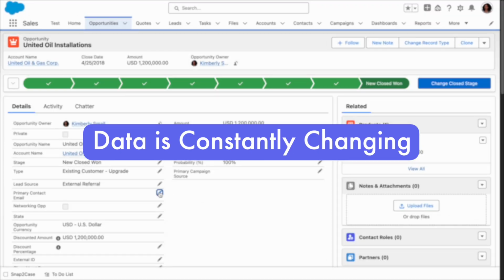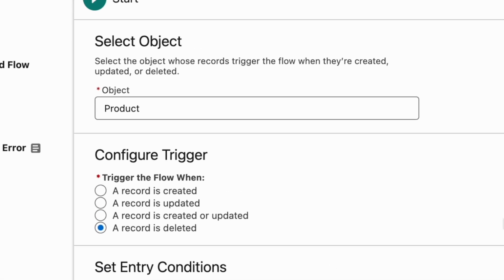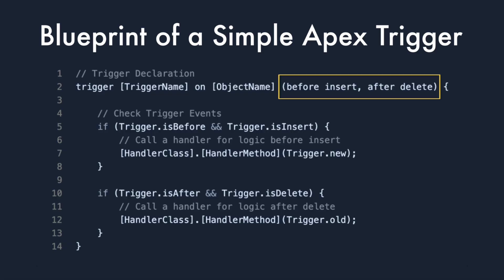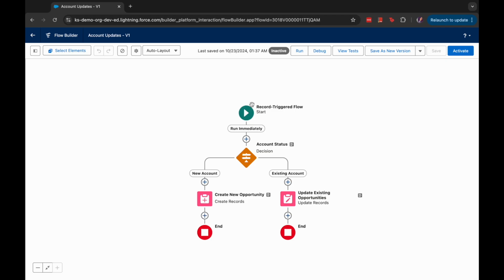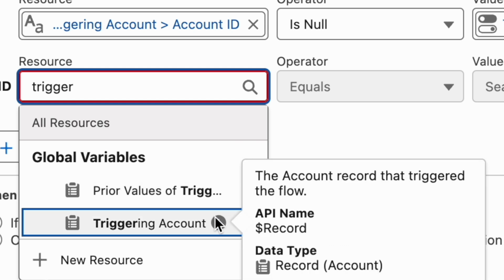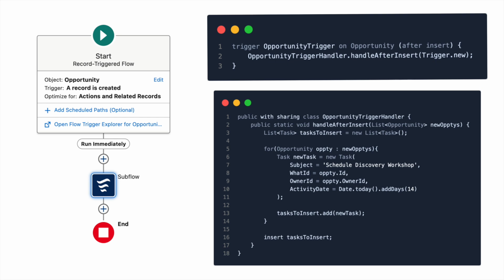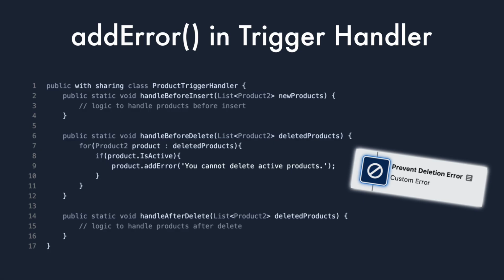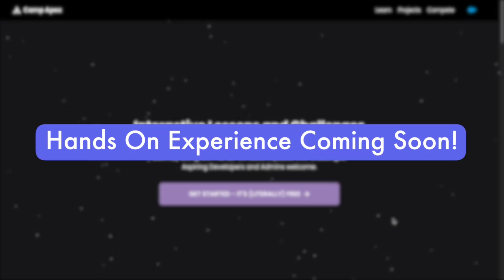Flow into Apex: TRIGGER your Coding Powers in Salesforce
Flows can trigger your coding powers in Salesforce. Learn how record-triggered flows are related to Apex Triggers.

Chapters
00:00 Intro
00:27 Understanding Triggered Automation
01:33 Trigger Declaration
02:09 Trigger Events
03:54 Event Checks
04:52 Trigger Context Variables
05:44 Trigger Handlers / Business Logic
07:02 Custom Errors
07:36 Trigger Complexity
08:07 Next Steps